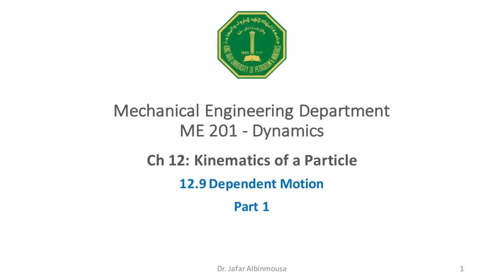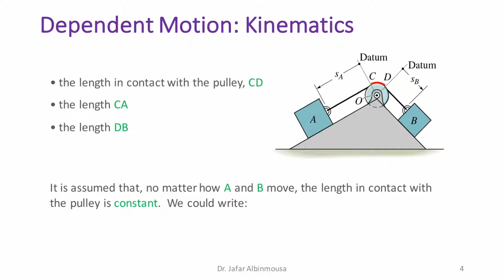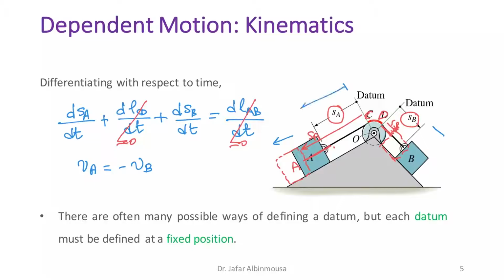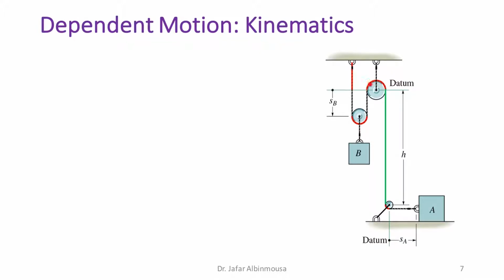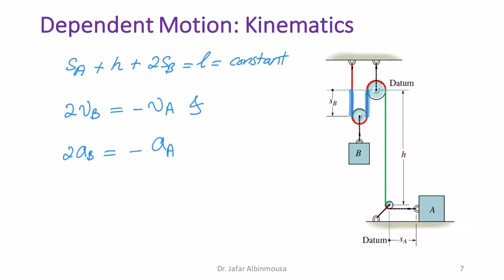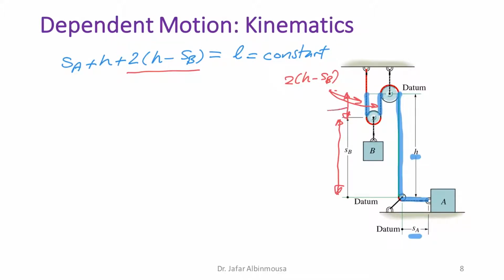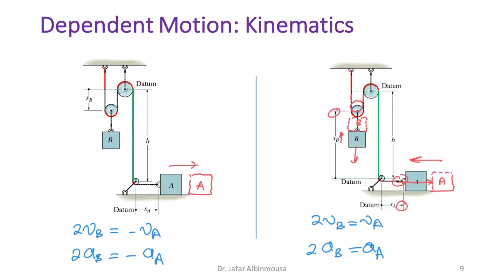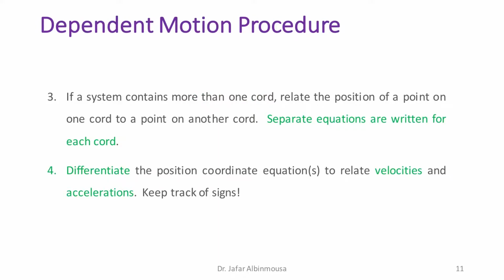Topic 10 Dependent Motion Part 1